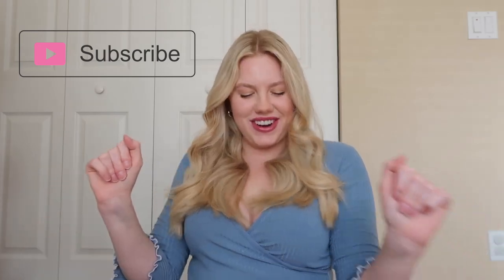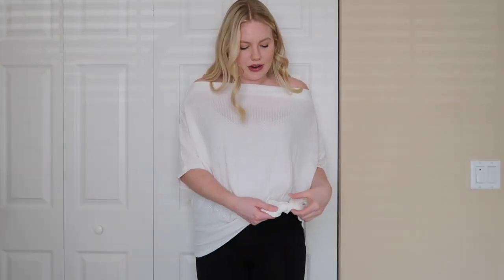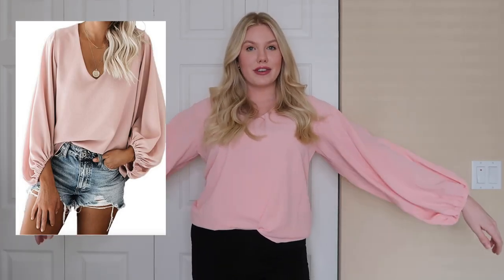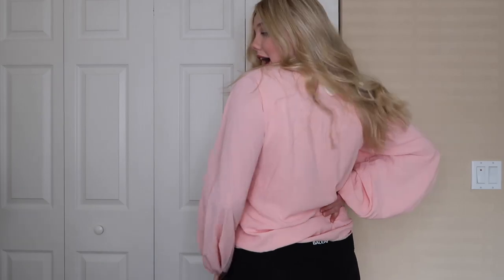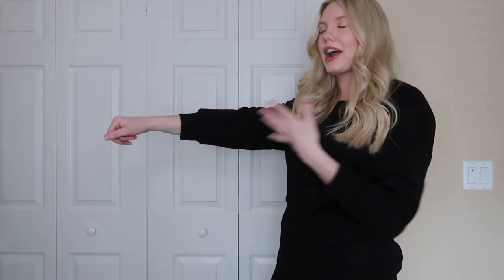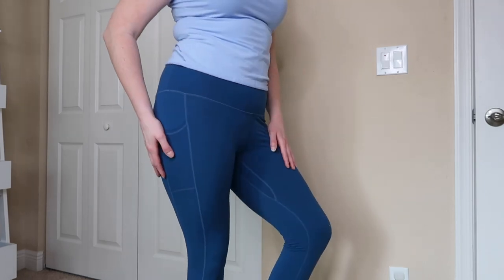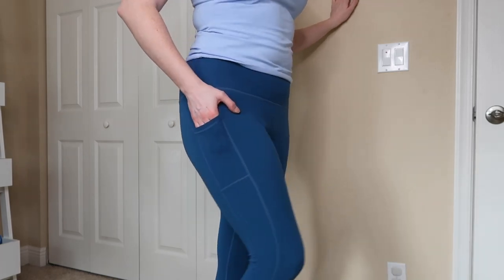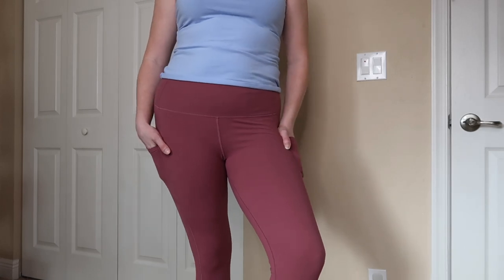Amazon First Impressions Try On Haul | Plus Size Mid Size Fashion Try On Haul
Hey pretty people! Here is a first impressions Amazon try on haul perfect for all of my plus size and midsize ladies! All items are linked below so check them out - there are some with various colors if you like the fits and designs shown in the video. Enjoy!

-Allie xo

Products Shown: